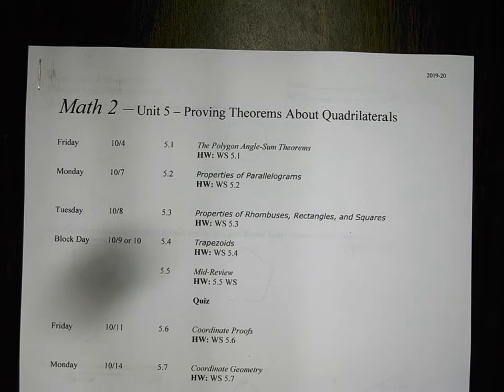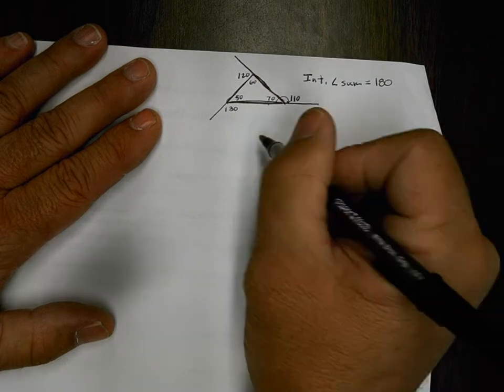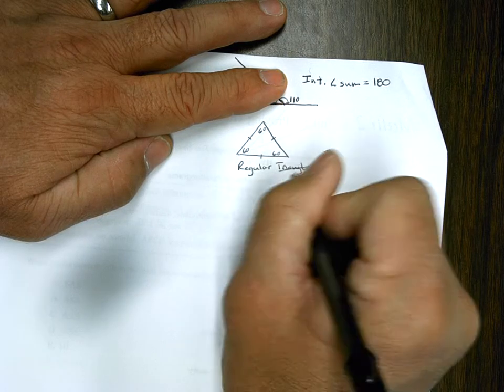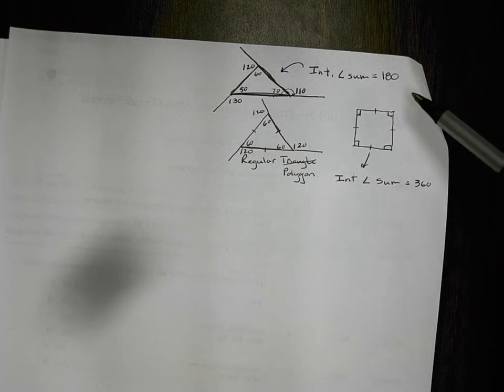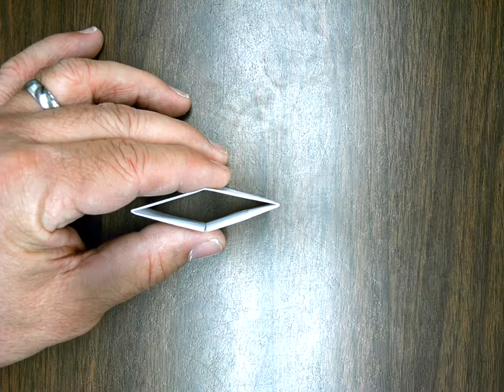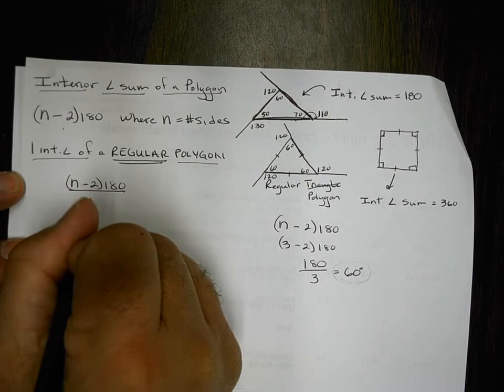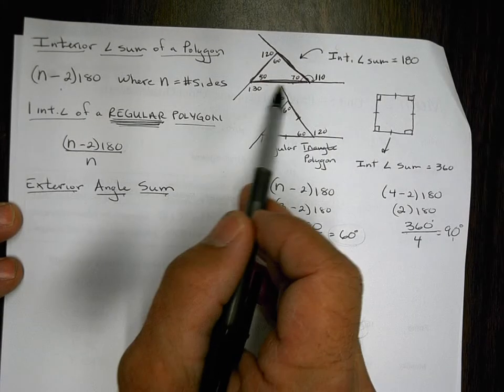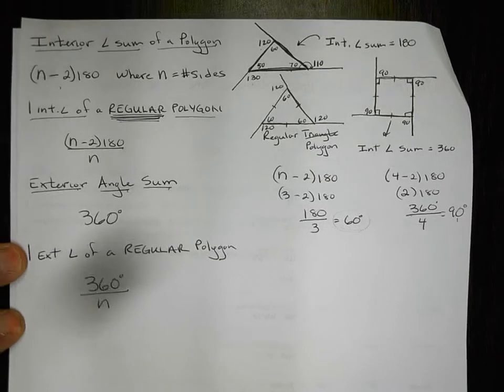Math 2 Unit 5.1